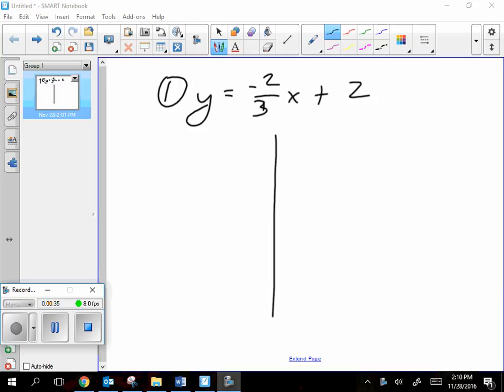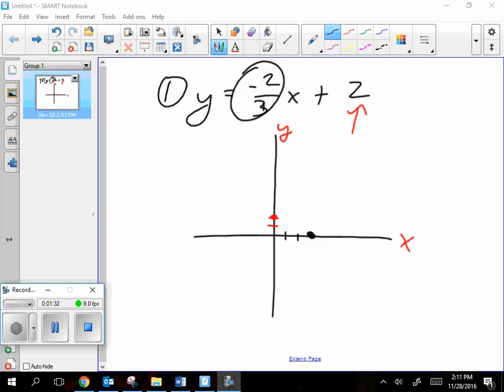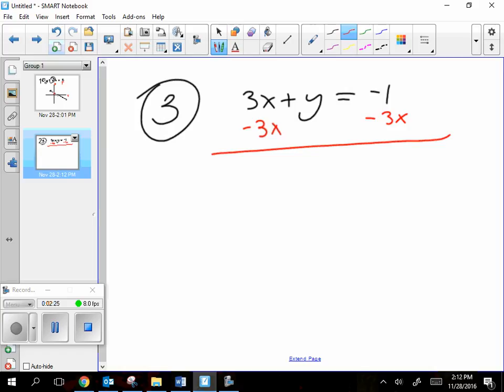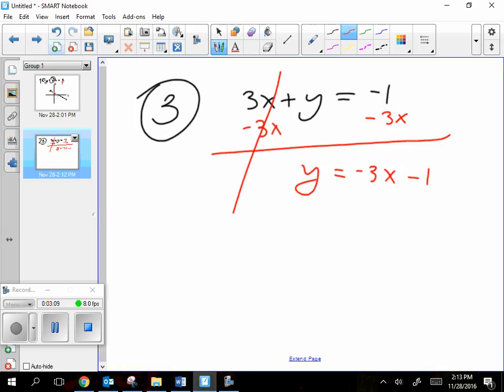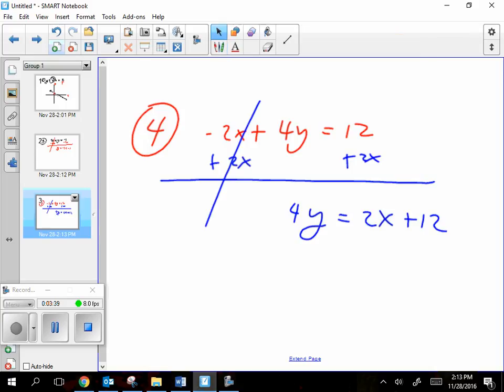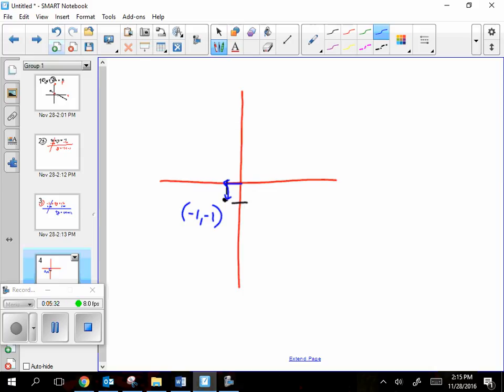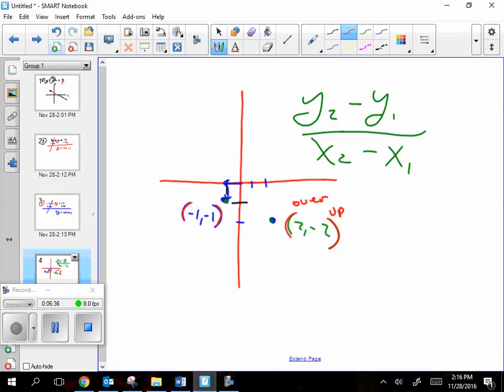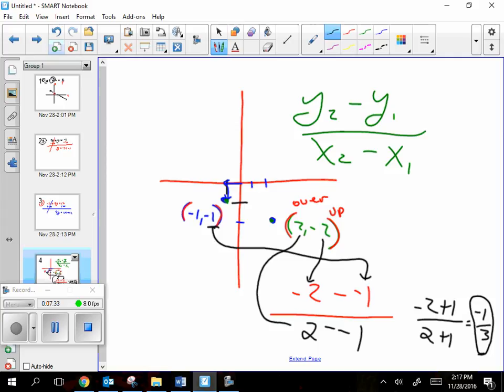November28 LQ review for cumulative 2